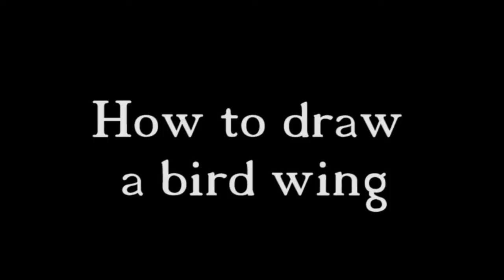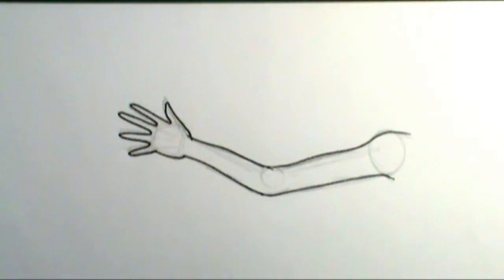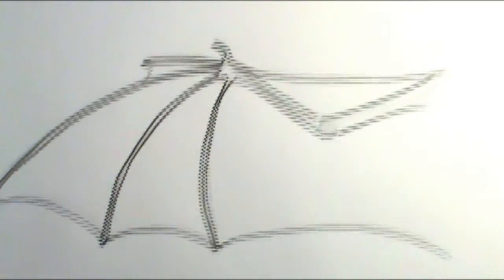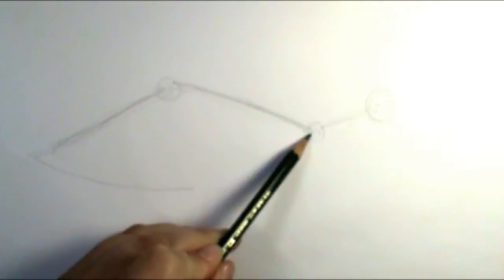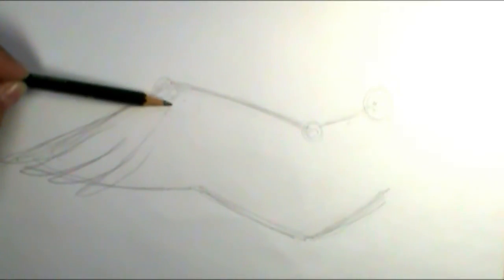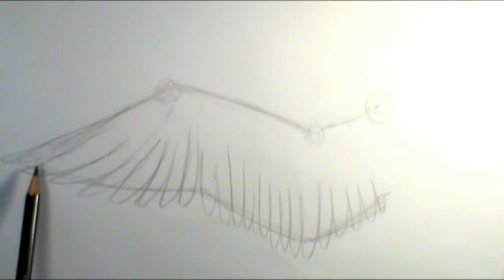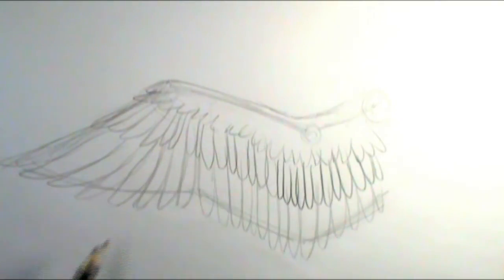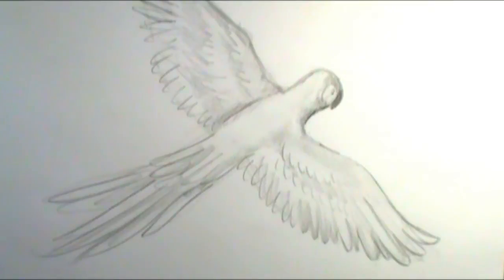How to draw a bird wing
This is a close look at the make up of a bird wing.  Important to know when you want to draw another creature with wings,  Fairy, angel, Pegasus.

Tumblr     New Link!  Check it out! I post some of my artwork and random fun.

Etsy  shop